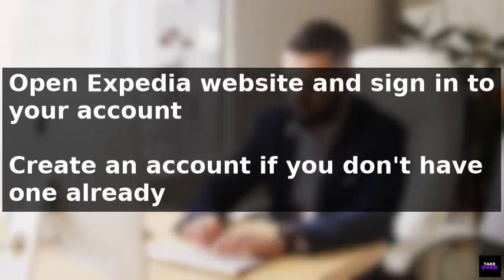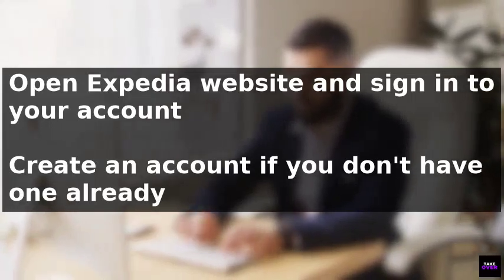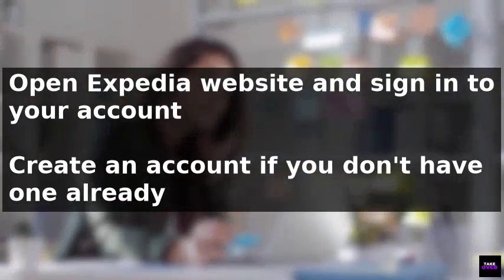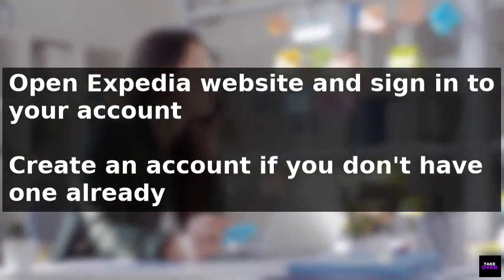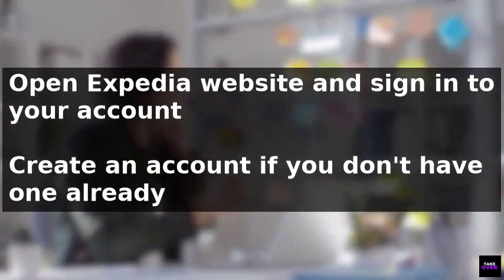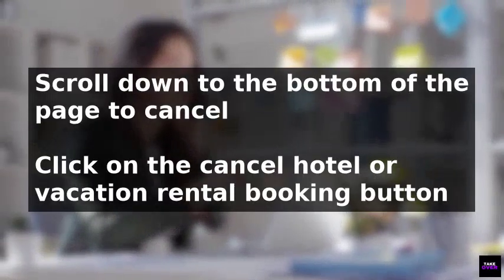How To Cancel Hotel Booking In Expedia Tutorial (2025)